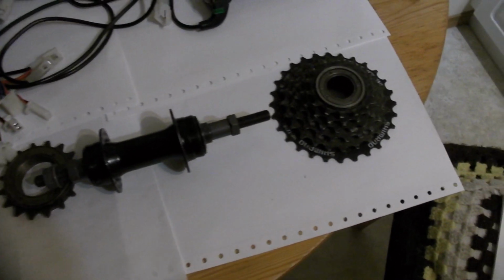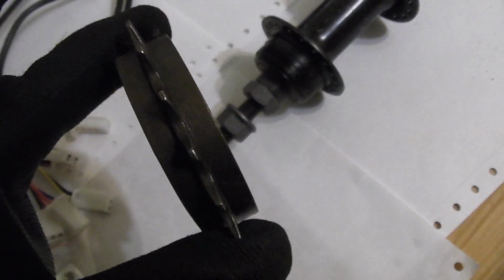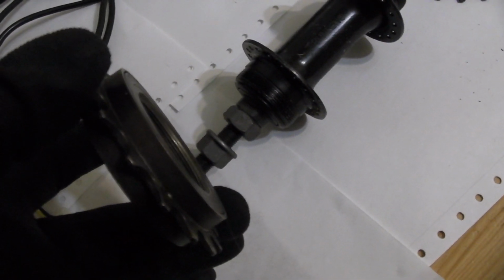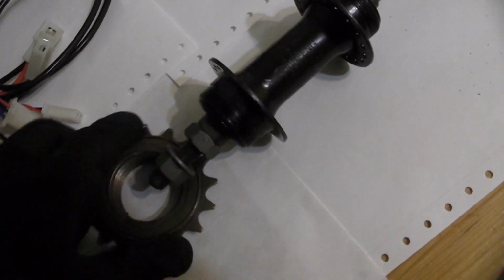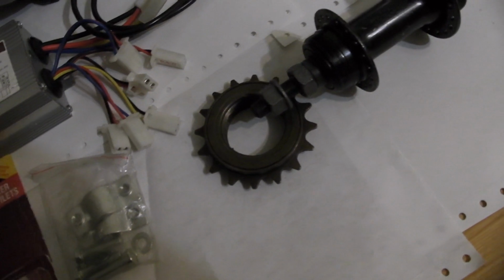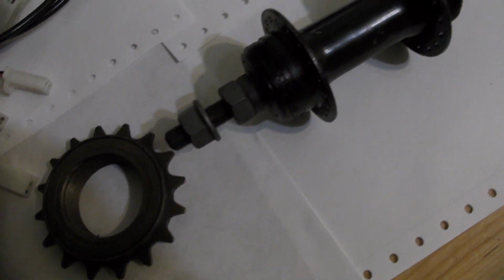How to construct rear dual free wheel adaptation for ebike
example and demo of rear bicycle wheel with free wheels on both sides of rear axle hub to allow for ebike motor attachment and drive.